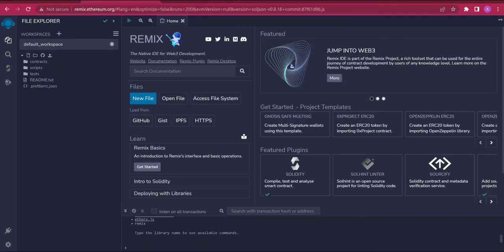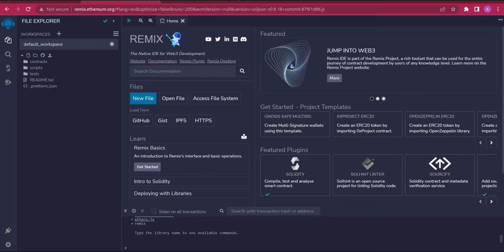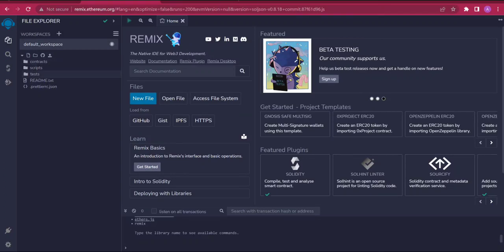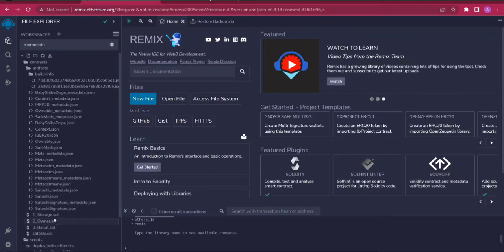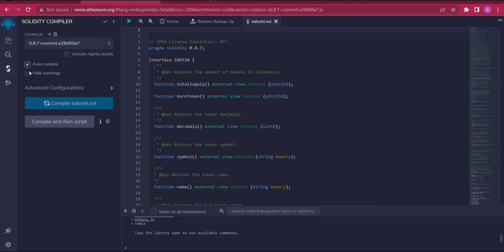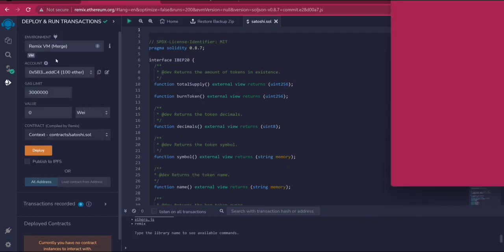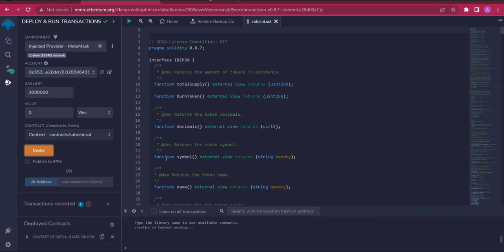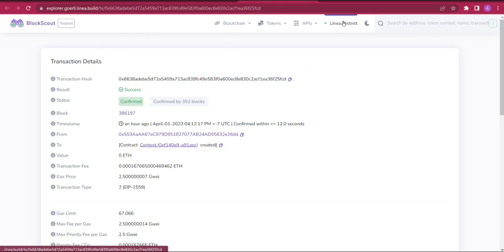Airdrop: How to Deploy a Contract on Linea Testnet - Full Guide + File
Musician: LiQWYD